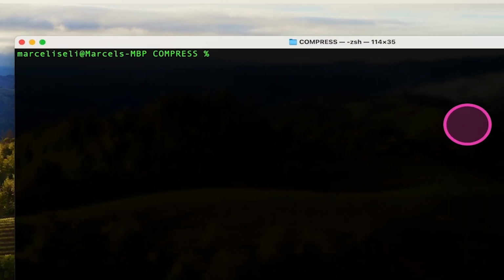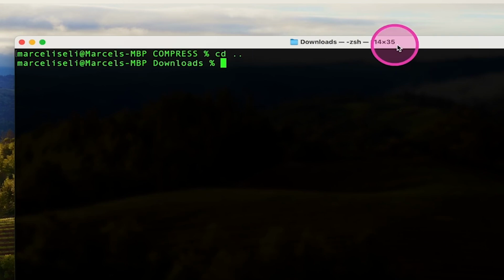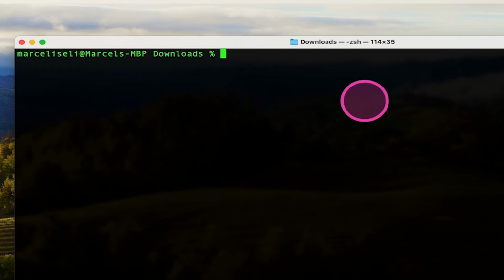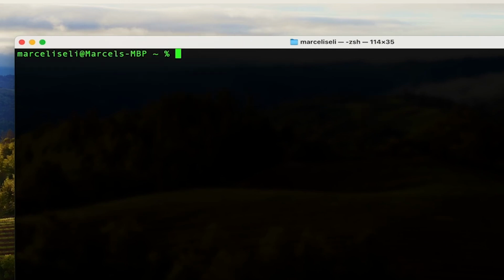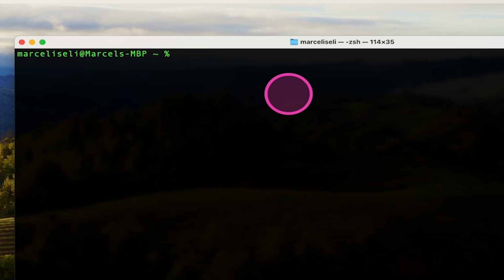BACK to Previous Directory in Mac Terminal FAST!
Here's how to go one directory back in Mac Terminal